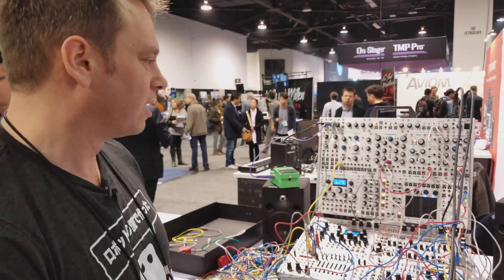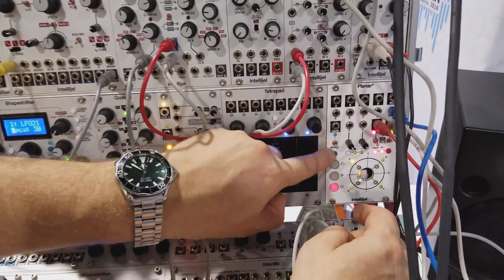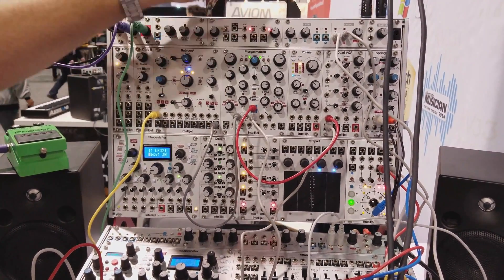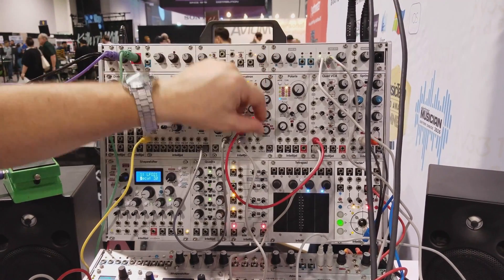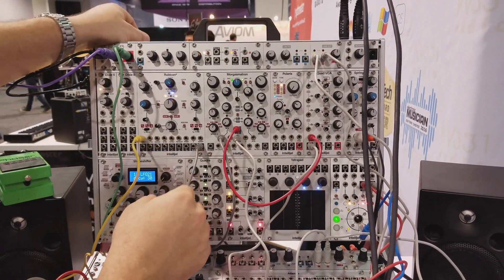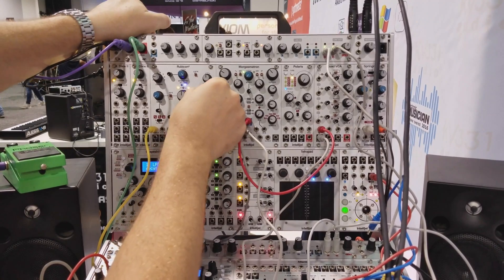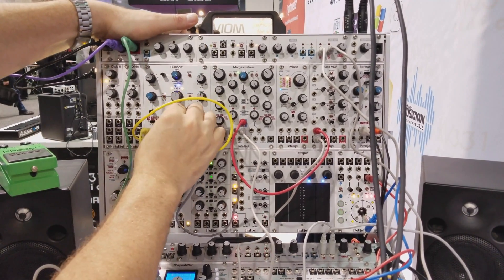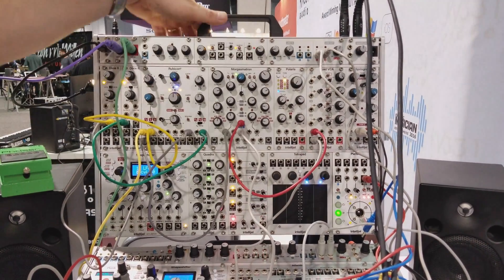The NAMM Show 2018 - New Modules From Intellijel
Danjel demonstrates three new modules announced at NAMM 2018.  Watch the video to see what's new with Planar 2, Rubicon 2 and Morgasmatron.